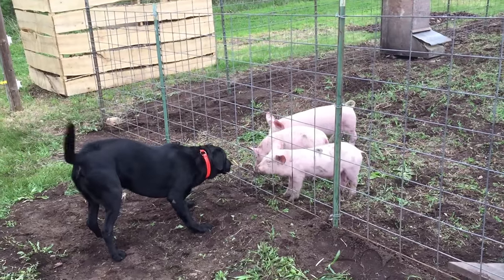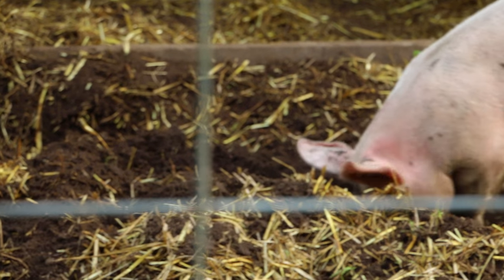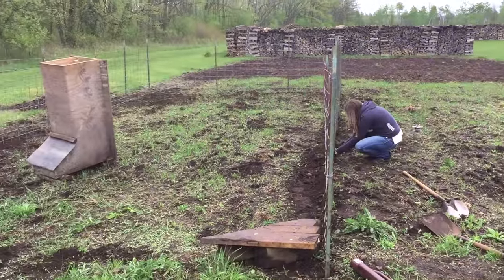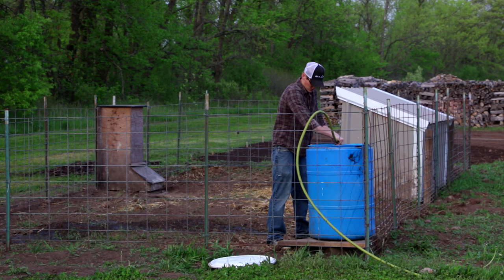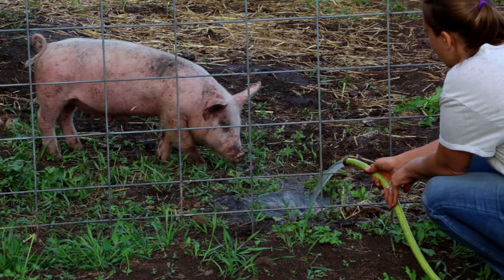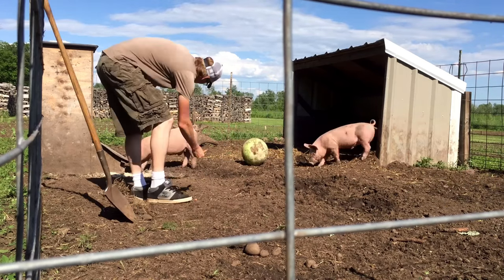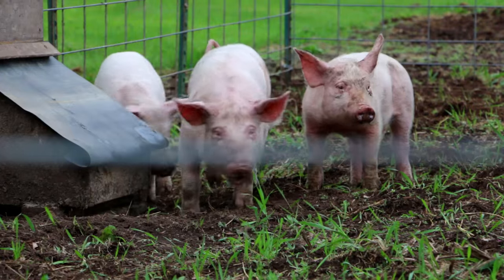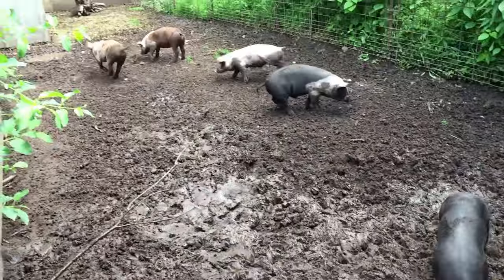Day to day activities of raising backyard pigs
Wanted to share what some of the daily actives and chores of raising pigs.

Great Gear

Some of My Favorite items on Amazon

LogOx 3 in 1 Forestry Kit

Great Moister Meter (Checking if firewood is dry)

Great Skinning Knife

Our Dream Pressure Canner

Send Self Address Evelope And I will load with stickers and send back